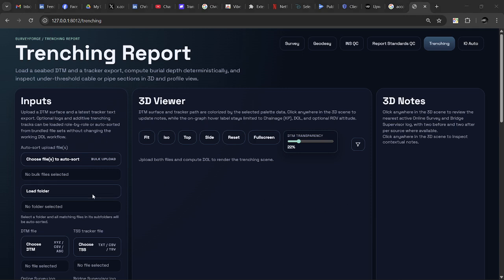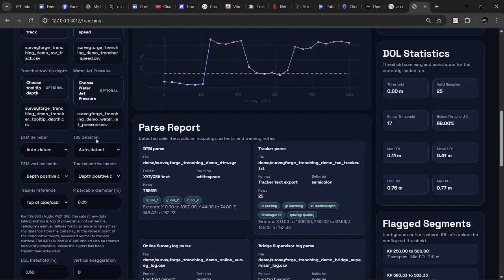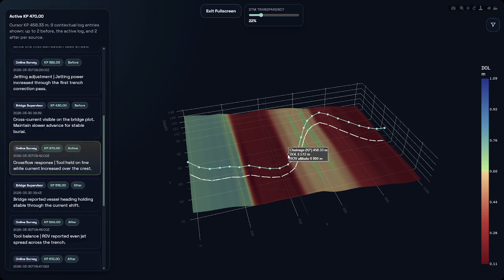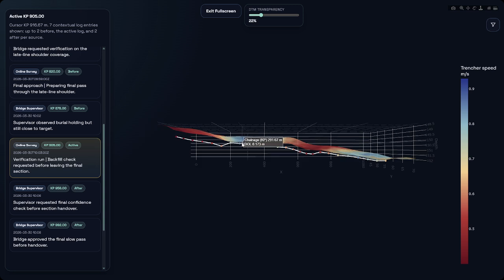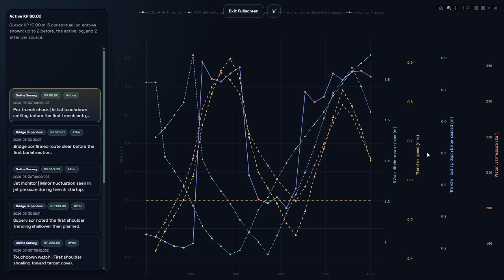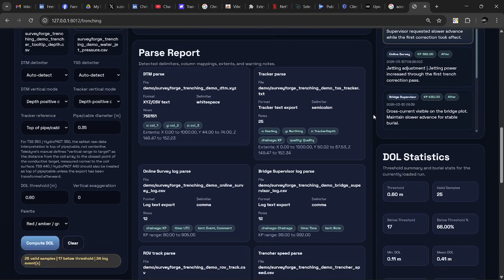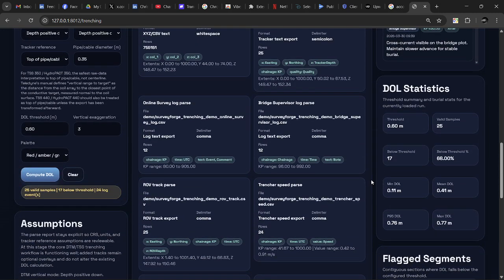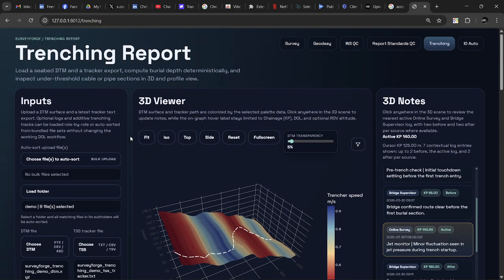Trenching Report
Explore the Trenching Report workflow as DTM, tracker, and support data are turned into a clear burial assessment. This demo shows DOL calculation, interactive 3D and profile views, contextual logs, and optional overlays like ROV altitude, trencher speed, tool tip depth, and water jet pressure for faster trenching review.